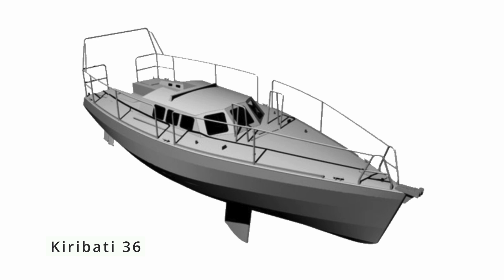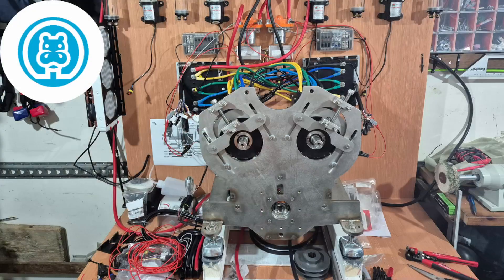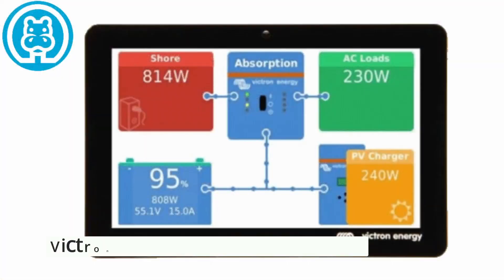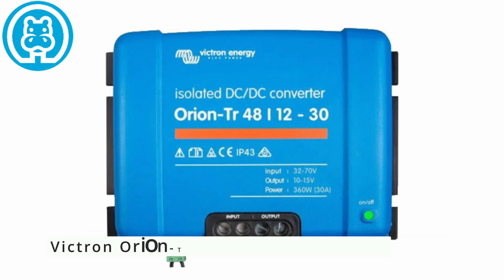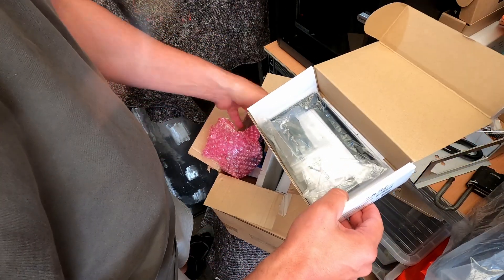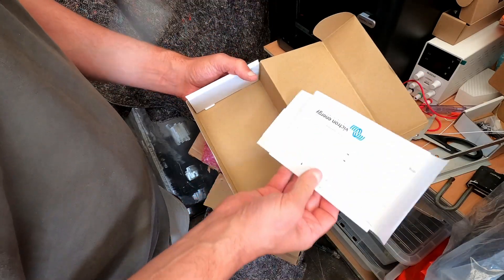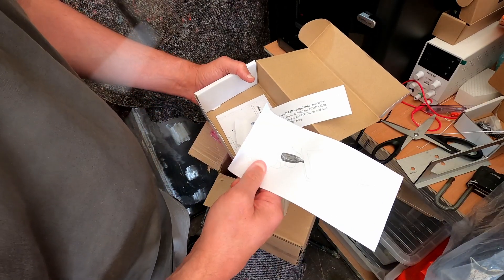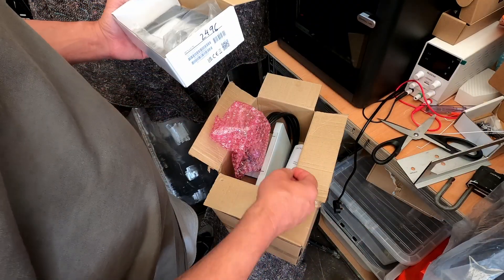Unboxing Victron GX Touch & Orion-Tr | Off-Grid Sailboat Wiring Ep.5 | Battery & Generator Setup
Welcome to Modular Hippo & Episode 5 of my journey building a 36-foot aluminum electric sailboat from scratch! In this episode, I dive into the design of the electrical system and feature an exciting unboxing of two key Victron components:

📦 Unboxed in this episode:

Victron GX Touch 70 – Cerbo GX Display

Victron Orion-Tr Smart 48V to 12V 30A 360W DC-DC Converter

I also spend some time working on the custom Seplos Mason battery system, including printing essential parts using my Bambu Lab P1S 3D printer. Additionally, I go over the boat’s redundant backup generator setup, which consists of two Honda EU22i inverter generators.

Join me as I continue building and fine-tuning this fully electric sailboat, sharing practical DIY insights and marine electrical setups.

🔎 Related Phrases:

How To Set Up Backup Power On A Sailboat, Dual Generators, 48V Battery System, How To Power A Sailboat Off Grid, DIY Sailboat Electrical System, Backup Power For Boats, Best Generator For Boat, 48V Battery System Setup, Dual Generator Setup For Sailboat, How To Build Boat Power System, Propane Generator Conversion Kit, Off-Grid Boat Wiring | Dual Generator + 48V Battery Setup | Ep. 5